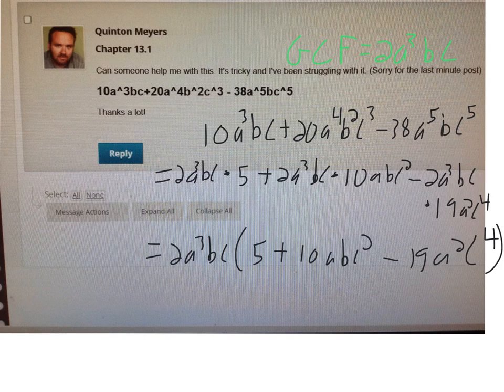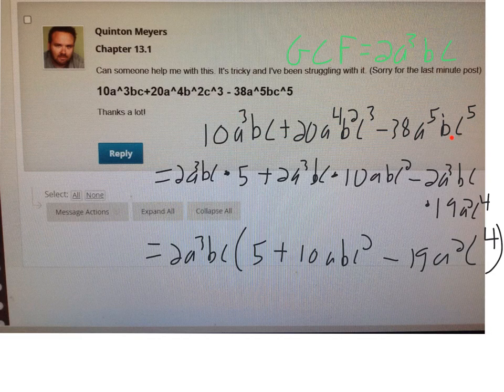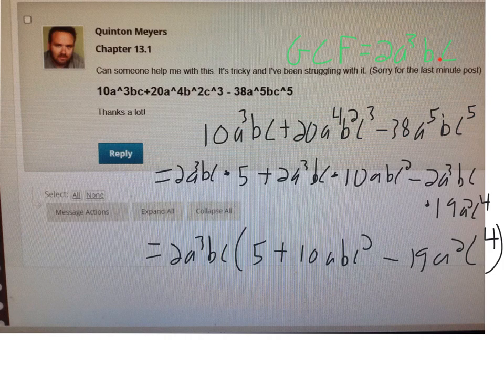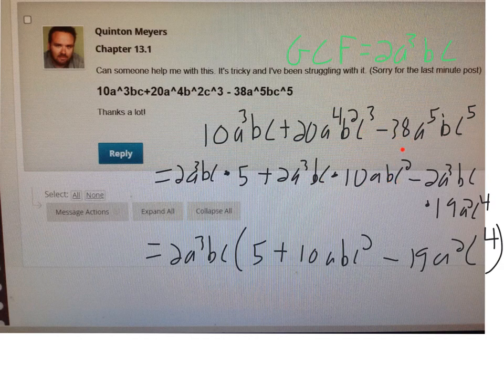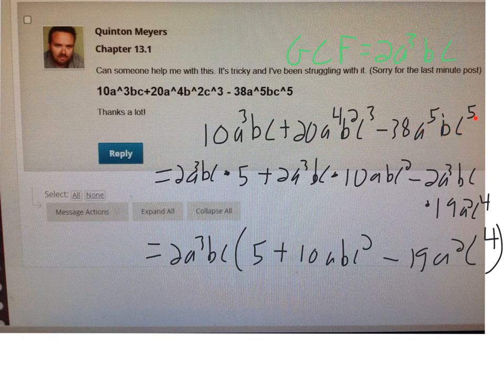mat 126 section 13.1 #8